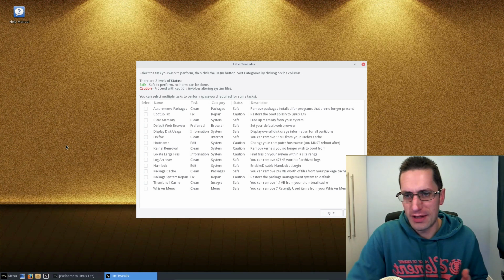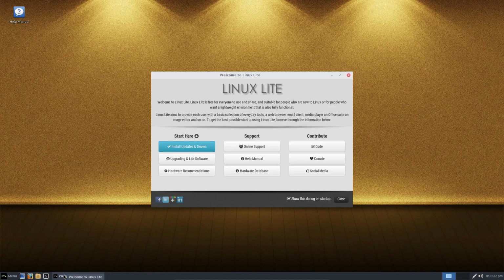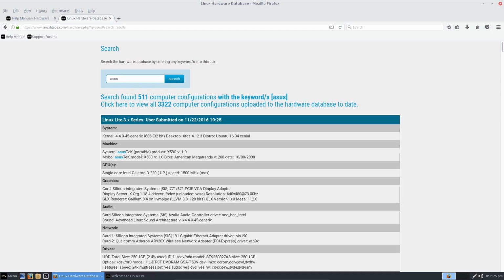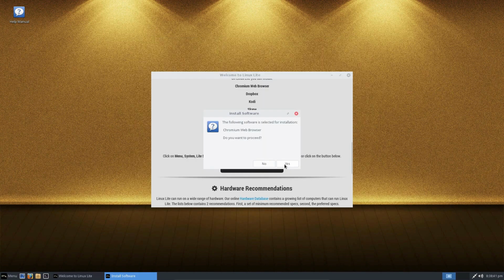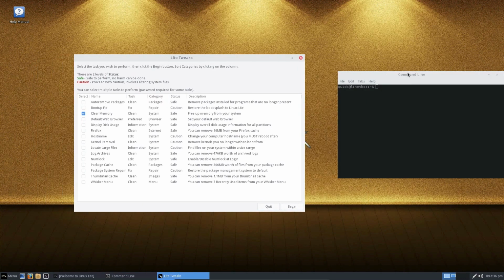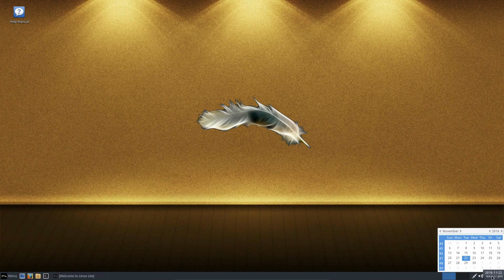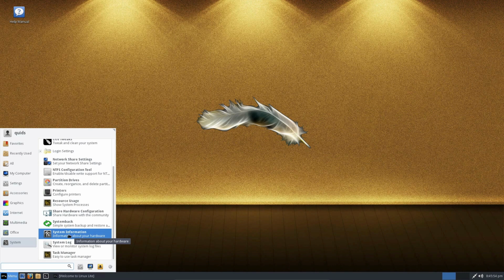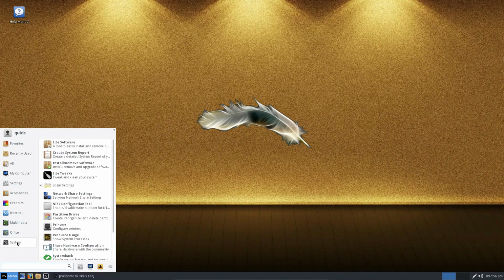Linux Lite 3.2 OS Review - Great for New or Experienced users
Linux Lite 3.2 uses the XFCE desktop and is based on Ubuntu 16.04 LTS. They have provided a large verity of system tools, and have included a comprehensive help guide to assist new Linux users.